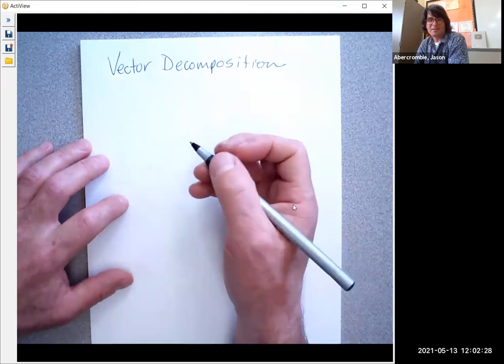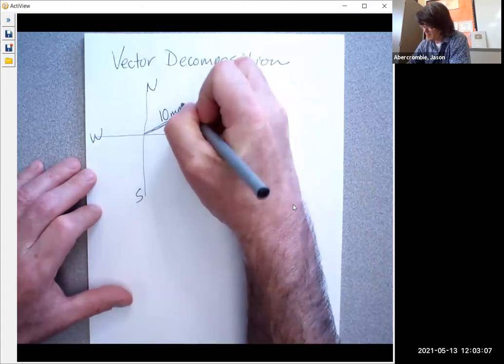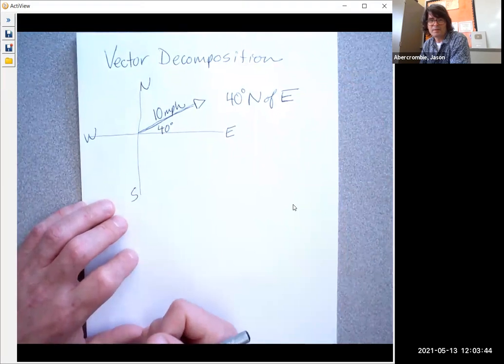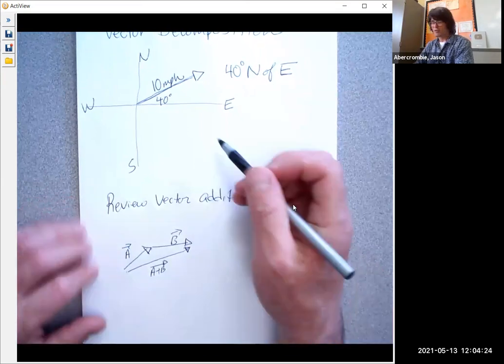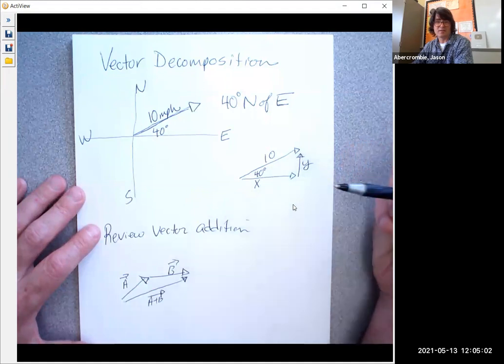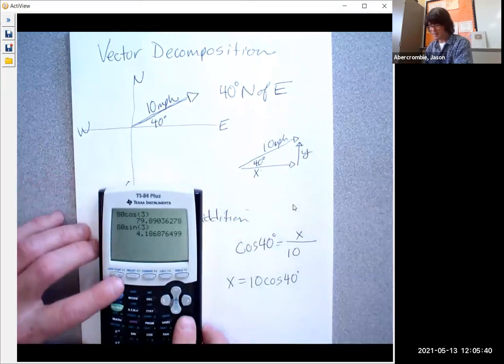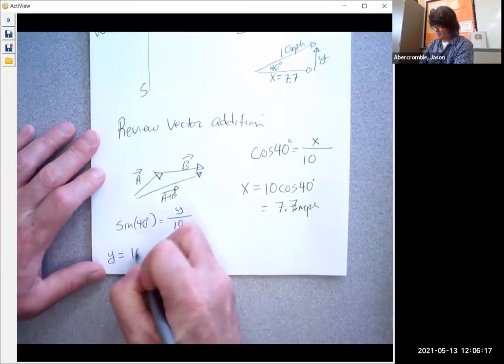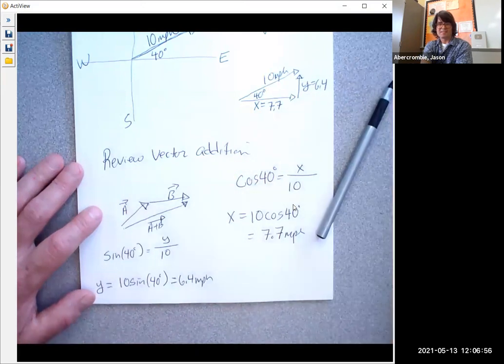Vector Decomposition...DO NOT TRY AT HOME...(unless assigned as homework).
Break any vector down into X and Y components.